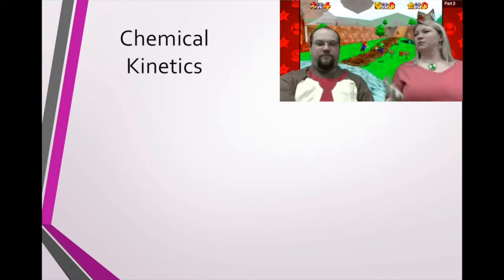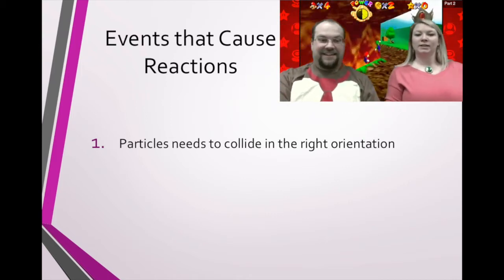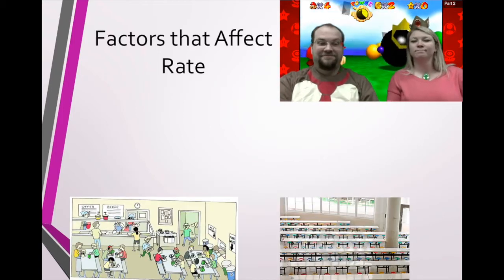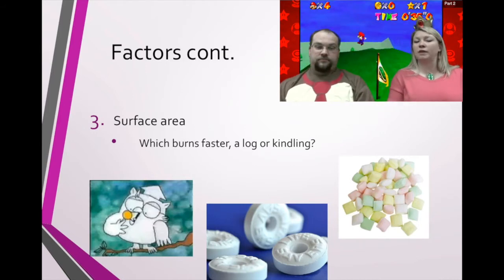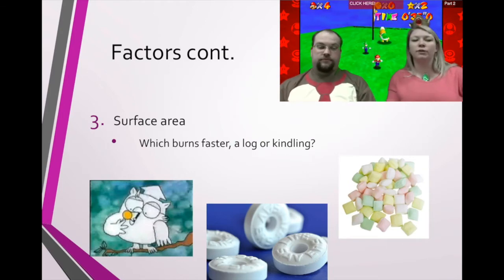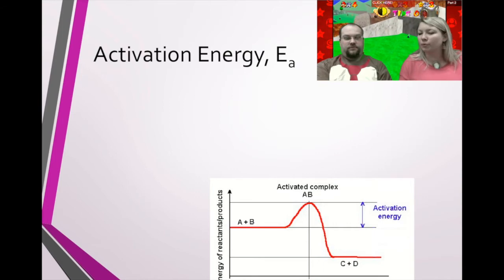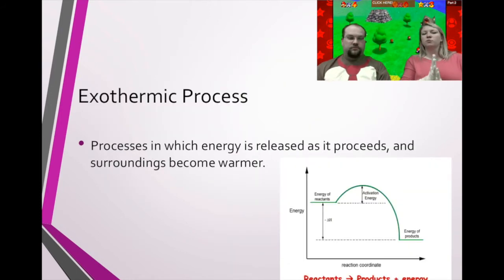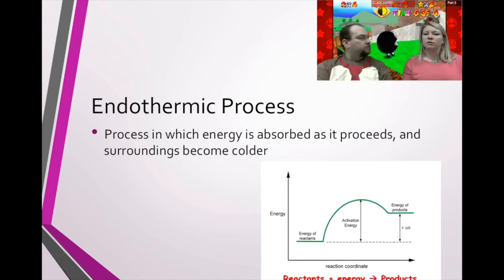Collision Theory final